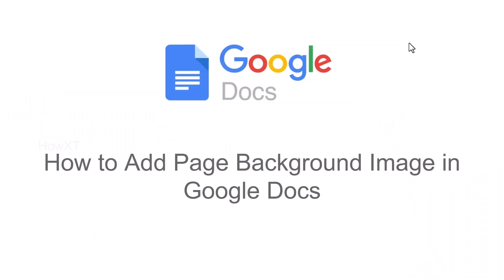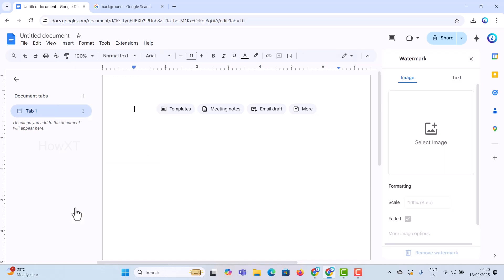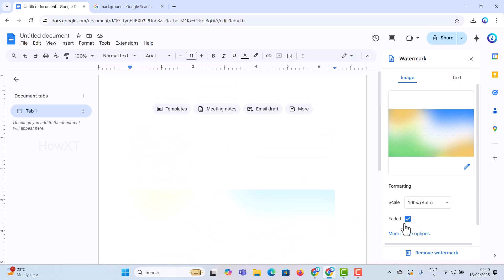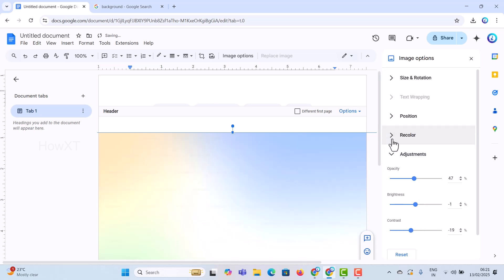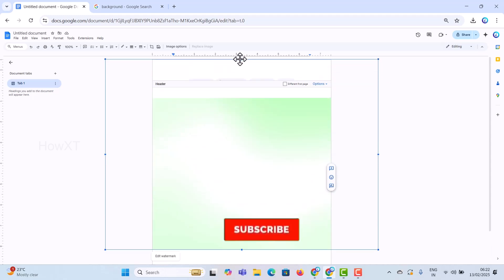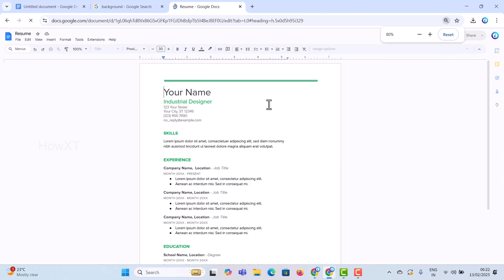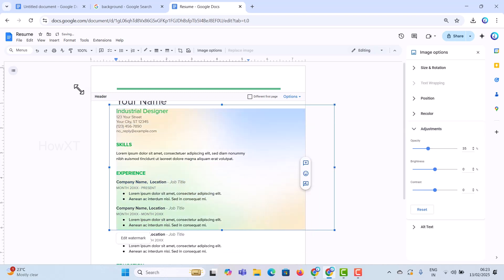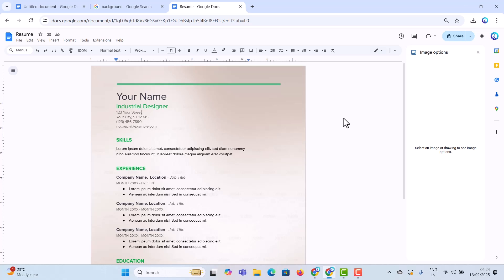The BEST Way to Add a Page Background Image in Google Docs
This video tutorial will help you How to Add Page Background Image in Google Docs